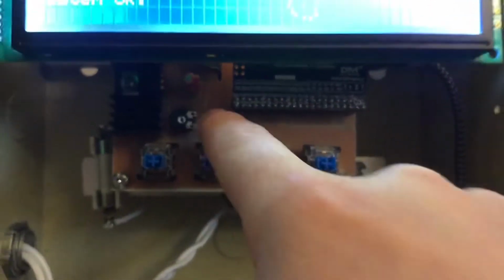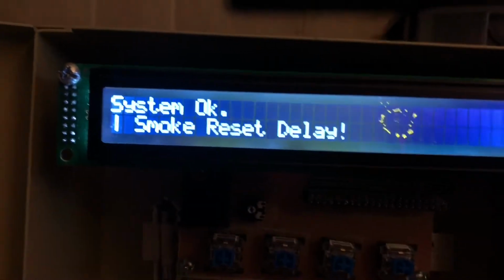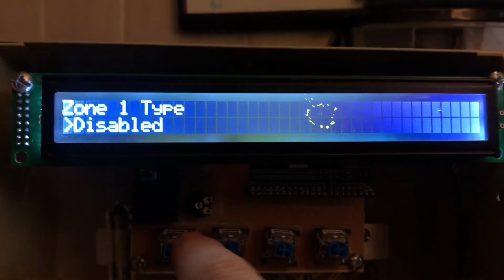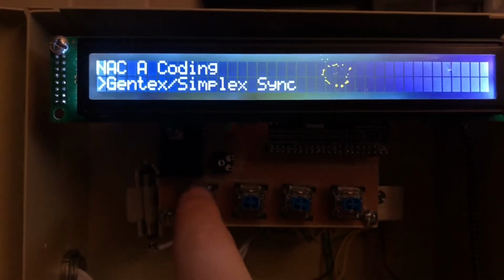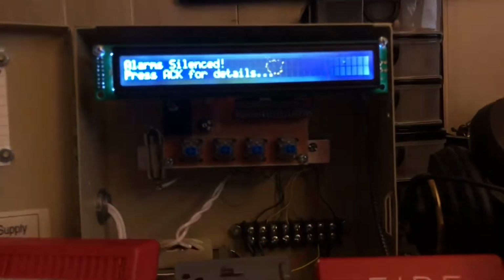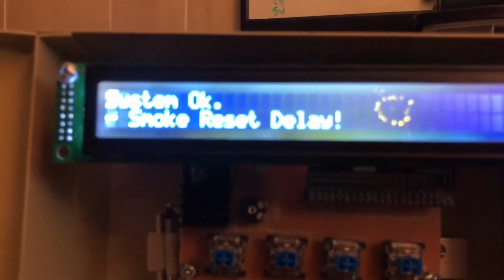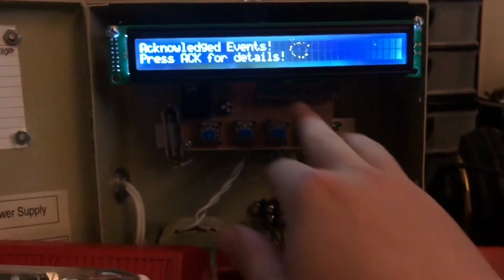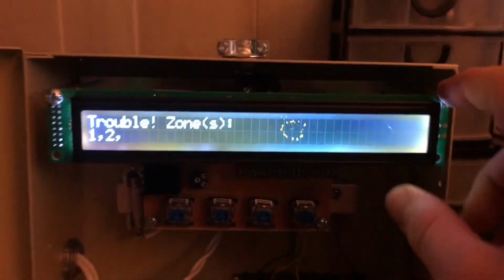HSL DAP-5 Fire Alarm Control Panel | Homemade FACP | System Test 1 [READ DESC!]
NOTE: THIS VIDEO CONTAINS LOUD SOUNDS AND QUICK FLASHING LIGHTS. Do NOT watch if you are sensitive to flashing lights or sporadic noises.

Secondary Note:
At the end of the video I think the panel is broken because I can’t get the disabled troubles to go away. I realized that I just wasn’t thinking correctly. The panel was acting normal (besides not being able to acknowledge the trouble), when factory resetting, it doesn’t re-enable the temporarily disabled zones. A hard reset would have fixed it.

I hope you all enjoy this video, and enjoy my panel! It has taken many hours of programming, building, revising, and testing. Finally, I am getting to the point where I am comfortable sharing it with the world. Still a lot more features to go! Below is a list of features that are added, and will be added to this panel. Also, please share, and comment your opinions and suggestions.

Current Features:
• 2 Independently Controllable Relay Based NACs
• 5 Conventional Zones with Supervision
• Full Programming Menu
• Wheelock, Gentex, and System Sensor Sync protocols implemented
• Supervisory Support
• Auto Silence
• Remote Silence Input
• Temporary Disable I/O
• Silence-able and Non Silence-able Coding Options

Future Features:
• Two Wire Smoke Detector Support
• Custom Built Telephone Dialer (DACT)
• Expansion Cards and Annunciators via ABUS Serial Bus
• Programmable Output Relays
• More Zone Input Types (Severe Weather, Process Monitor, etc. )
• Panel and Zone Naming
• Custom Programming Software and Remote Control
• Simplex Smart Sync Compatibility (possibly)
• ABUS Optical Panel Linking (Yes, you heard me, optical ;) )

Don’t say addressable. The next panel I build will be addressable, and card based… so stay tuned… I promise you won’t want to miss it ;) I am going to be building a custom cabinet, with custom card cage and backplane with custom commercially built circuit boards. Hopefully will be in the Beta Stage by the end of this summer. (2022)

Final Note:
You may see some videos from me with addressable devices on this panel. Please note, this is NOT an addressable panel. I might use it for custom protocol development, but after the DAP-10 panel is built, it will be converted back to strictly conventional zones.